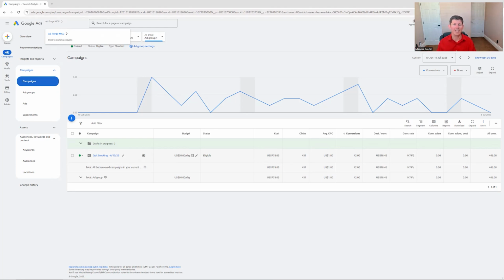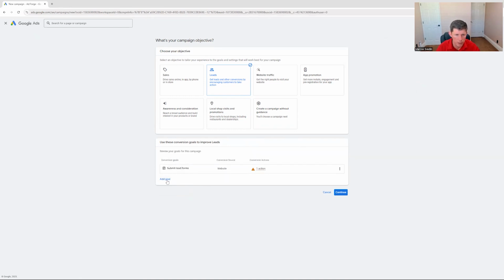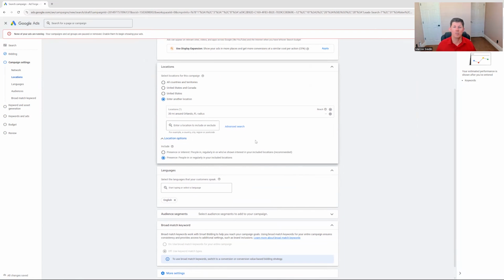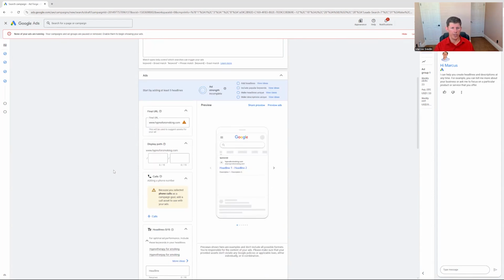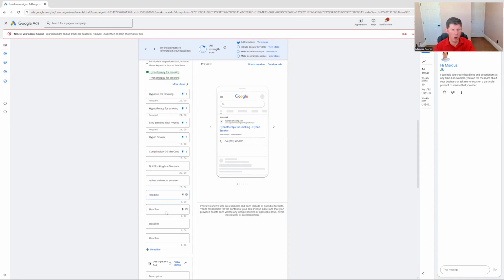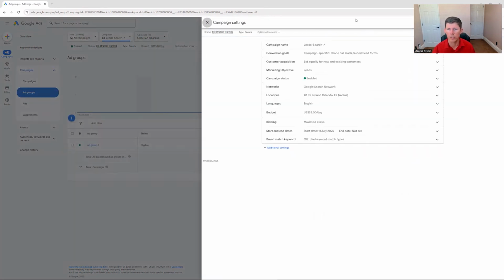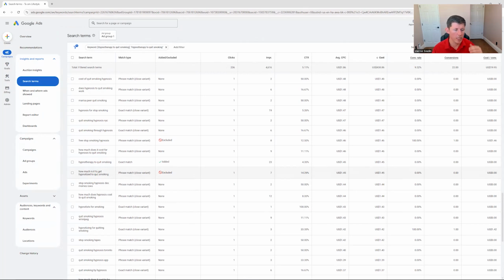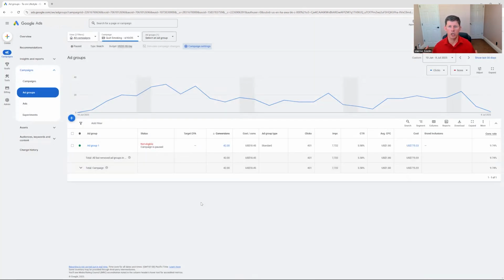Google Ads Hypnotherapist Case Study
This is a real Google Ads case study showing how we helped a hypnotherapist generate a steady flow of qualified leads — using a repeatable strategy that works for any local service business.

Whether you’re a hypnotherapist, chiropractor, HVAC tech, or dentist, this approach can help you get more phone calls, more form fills, and more paying clients — without wasting your budget.

✅ In this video, you’ll learn:
- Case Study Results: 1:05
- How to setup your website for greater chances of conversion: 1:45
- How we structured the campaign for max visibility: 4:45
- How to optimize campaigns for maximum growth and minimum waste: 22:56

💡 Want the free Click-to-Client Blueprint?
Just comment “Blueprint” and I’ll send you the link. No email required!

Google Ads for small businesses

YouTube Ads for local lead generation

Conversion strategies that actually work